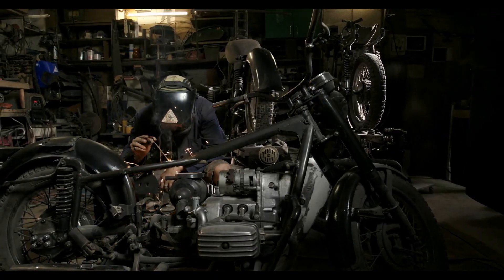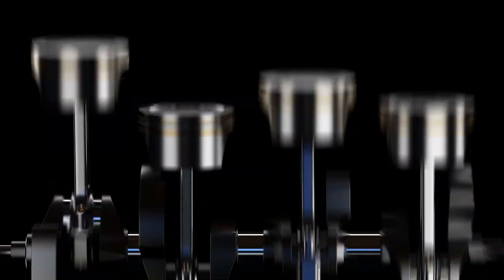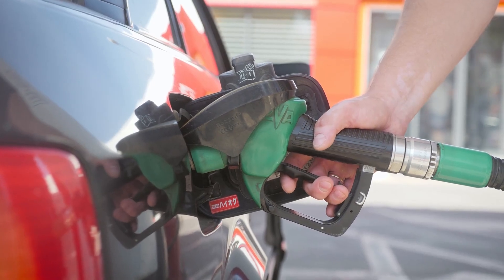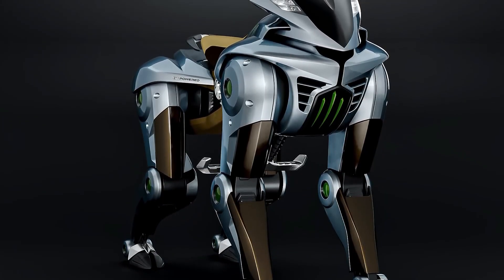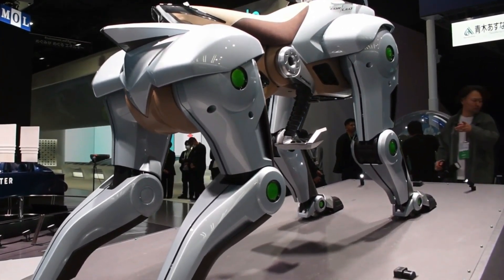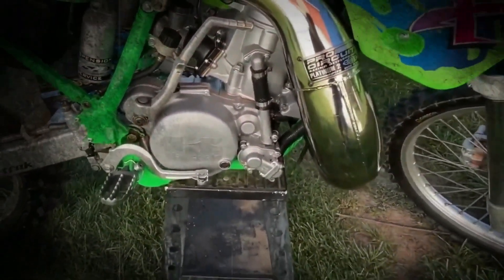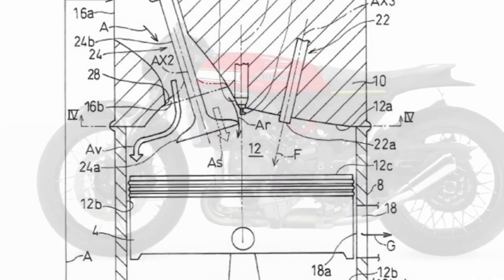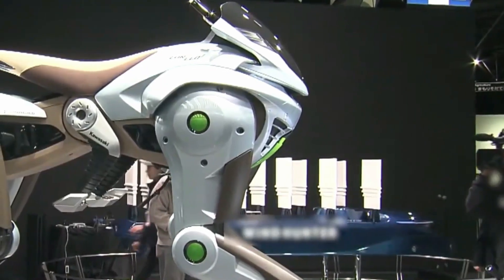KAWASAKI'S 2025 2-STROKE ENGINE CHANGES EVERYTHING!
Kawasaki Heavy Industries has unveiled "CORLEO," a four-legged bionic robot powered by a hydrogen fuel cell system, showcasing future-ready mobile platform technologies.